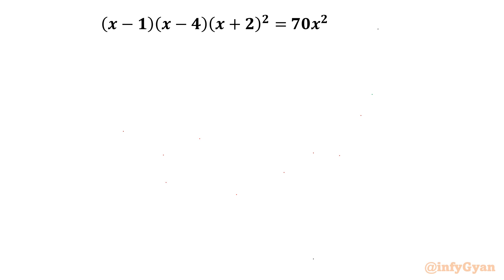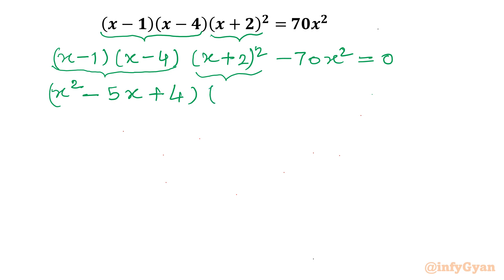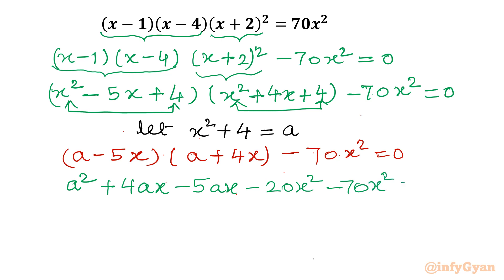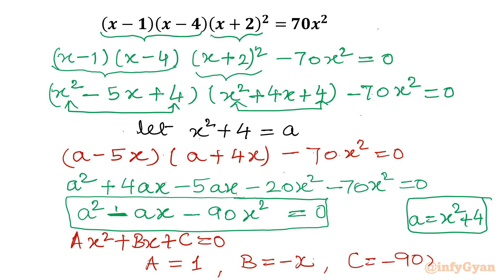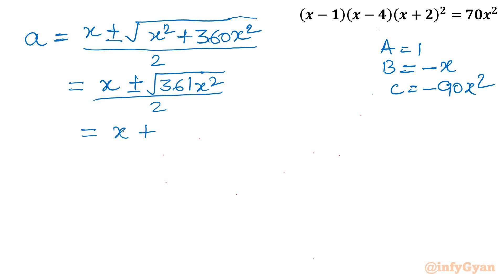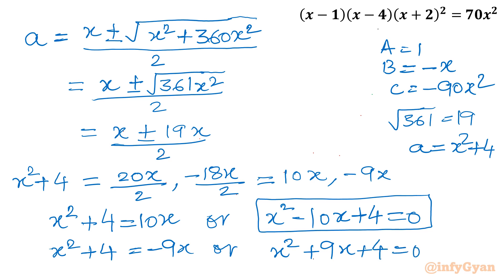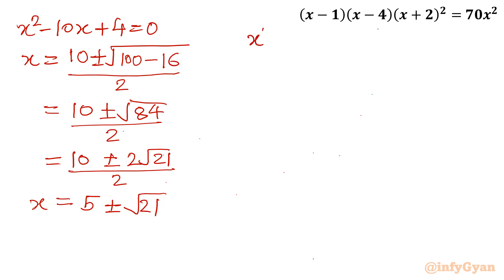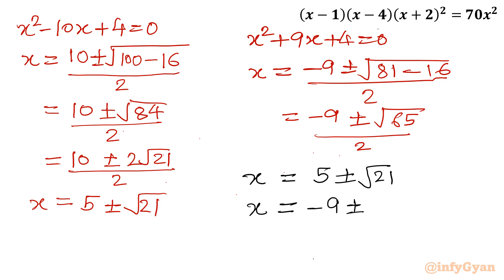Elevate Your Equations: Strategic Manipulations for Quartics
Ready to take your equation-solving skills to the next level? Join us in "Elevate Your Equations: Strategic Manipulations for Quartics" and discover advanced techniques to conquer quartic equations with finesse! 🎓✨ This tutorial unveils strategic manipulations that will empower you to navigate through quartic challenges effortlessly. 📚🔢 Whether you're a student or a math enthusiast, this video is your key to mastering quartic equations like never before. 🚀✖️➕

Your insights and questions fuel our passion for mathematical exploration! 🗣️💬

Topics covered:
Algebra Challenge
Quartic equation
How to solve Quartic Equation?
Math Olympiad
Algebra
Math Tricks
Algebraic identities
Algebraic manipulations
Substitutions
Real Solutions
Quadratic formula
Quadratic equations
Algebraic Challenging Equations
Quartic equation